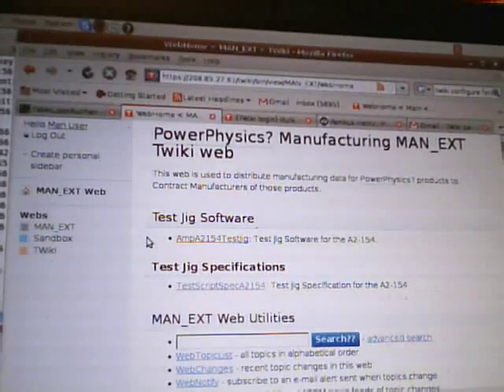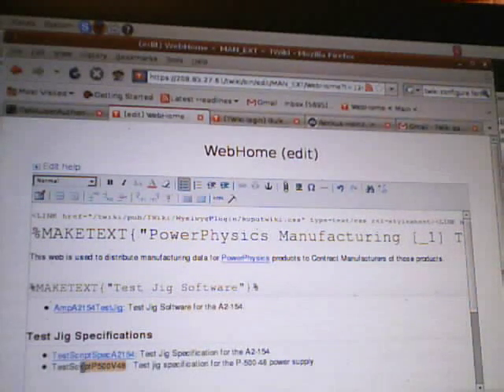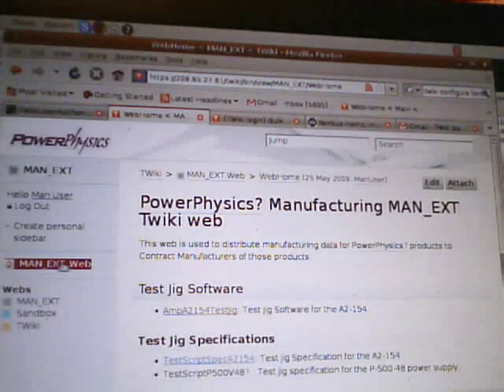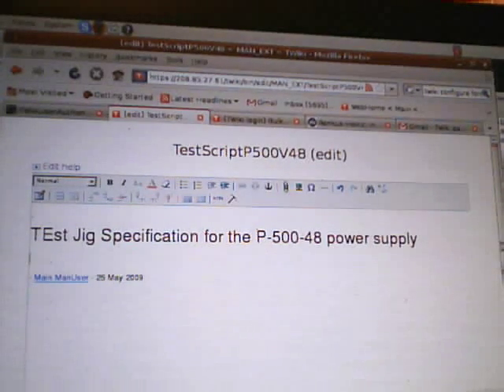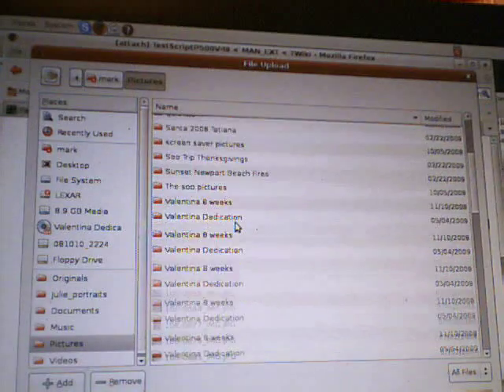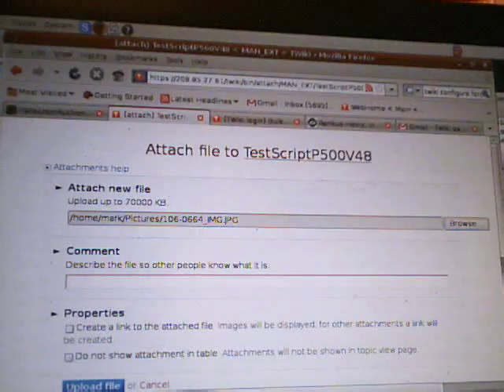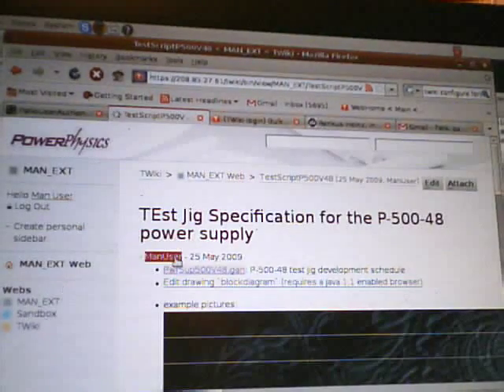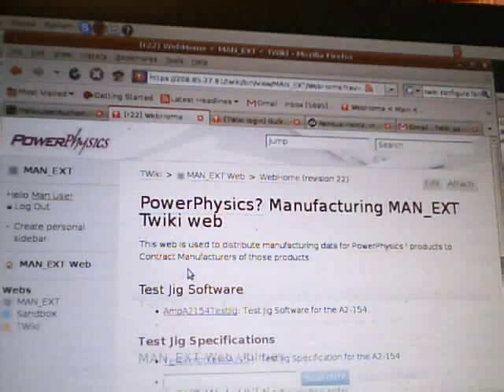Twiki Tutorial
Tutorial on how to use the PowerPhysics Twiki Web Site